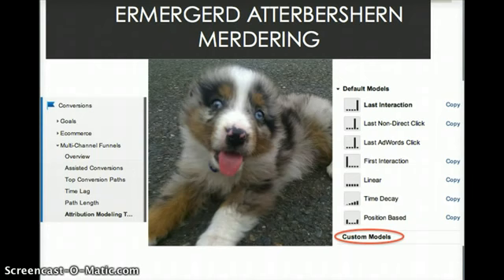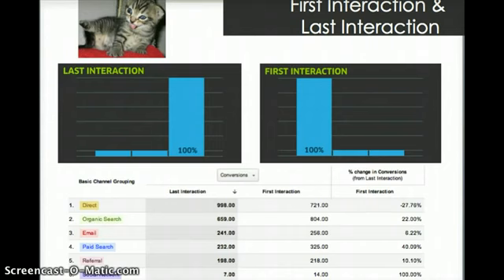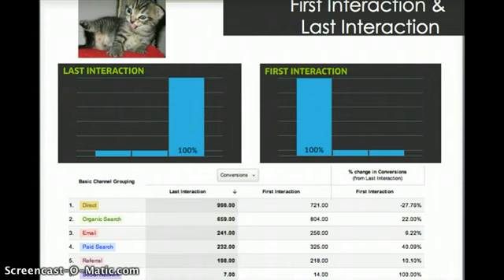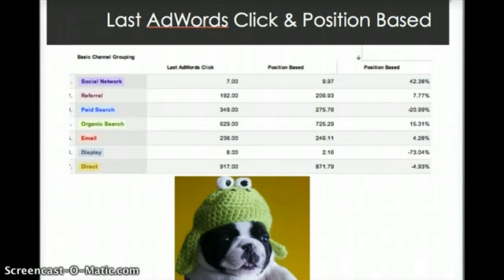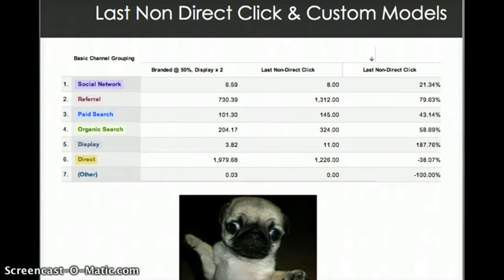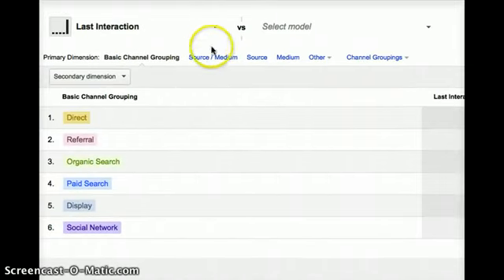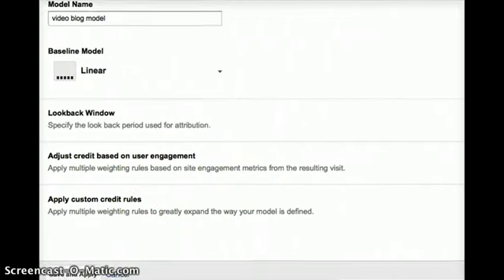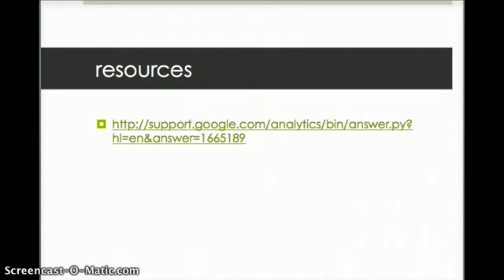How To Use Attribution Modeling In Google Analytics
Now you can easily Learn how to use Google Analytics' Attribution Modeling Tool